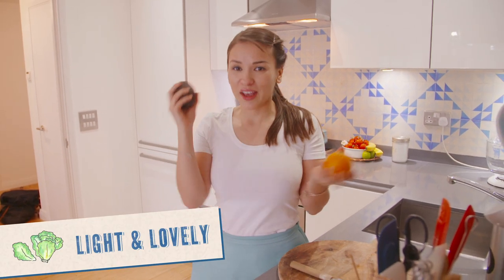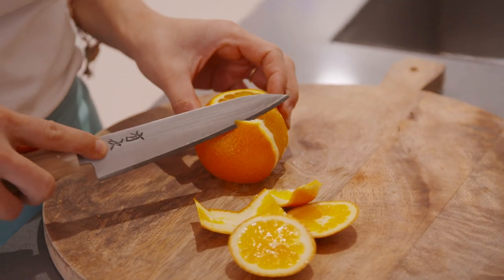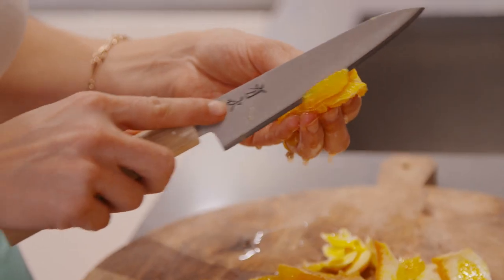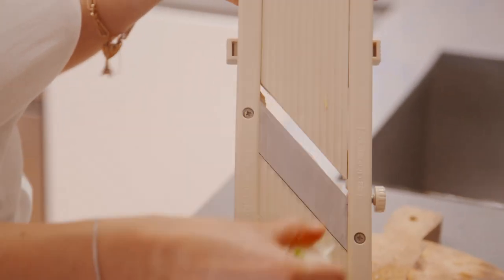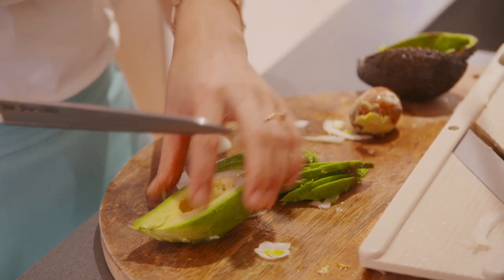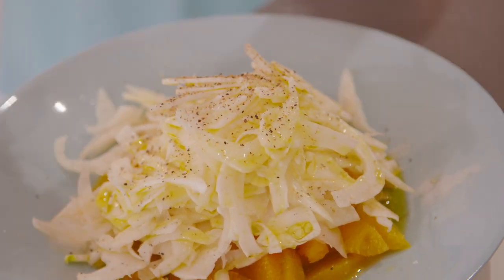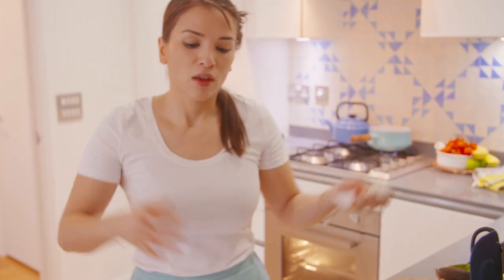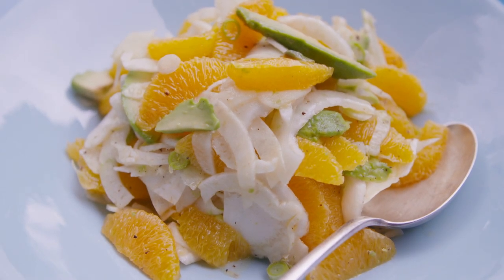Rachel Khoo's Orange, Fennel and Avocado salad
This week I have a simple, elegant and tasty salad for you - and a quick tip for segmenting an orange!